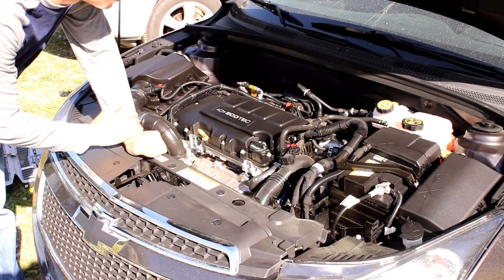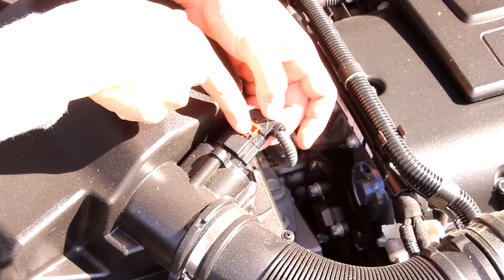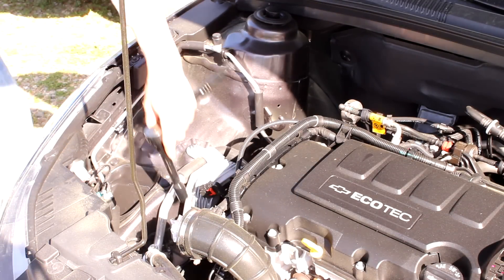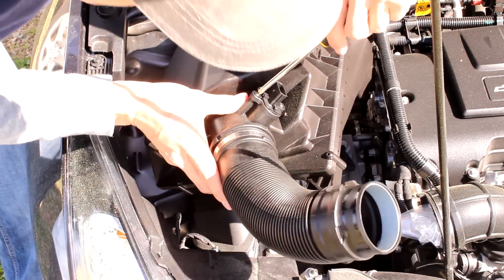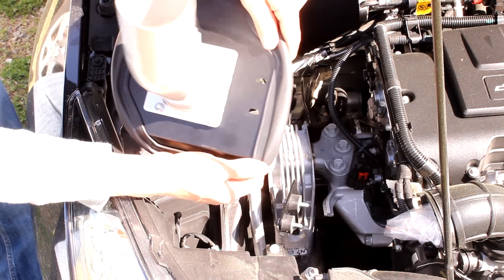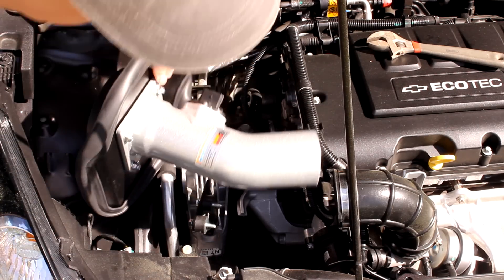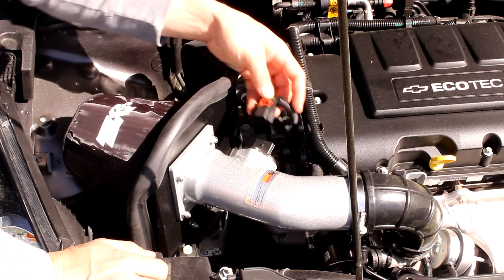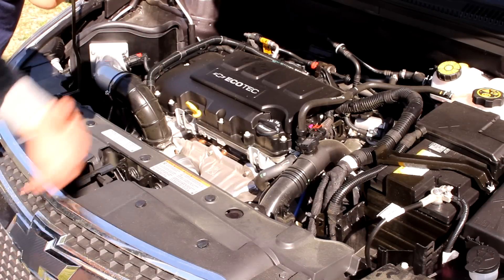Chevy Cruze cold air intake how to install Turbo 2014 K&N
A video on how to install the K&N 69-3421TS typhoon cold air intake on the 2014 Chevy cruze 1.4L turbo.

The K&N 69-4521TS Typhoon air intake system is a free-flowing, mandrel-bent aluminum tube air induction system. The restrictive factory air filter and air intake housing are replaced by the K&N Typhoon air intake which is designed to dramatically reduce air flow restriction as it smooths and straightens air flow. This allows your engine to inhale a larger amount of air than the factory air intake. More air means more usable power and acceleration throughout the engine’s RPM range. The 69-4521TS air intake comes with a black rubber topped K&N high-flow air filter and a heat shield that installs into the previous air box space. Air is directed through the intake tube into the engine’s throttle body for a guaranteed power gain. The intake tube has an attractive silver powder-coated finish that's made to last and accommodates the factory mass air sensor. The oversized cone shaped air filter can be used for up to 100,000 miles before servicing is needed depending on driving conditions. This air intake is relatively easy to install usually in 90 minutes or less using existing factory mounting points. The tools needed are a couple of screwdrivers, pliers, ratchet set and an Allen wrench. Some Typhoon air intakes are not legal for sale or use in California and other states adopting California emission standards while others are CARB exempt and 50 state legal.